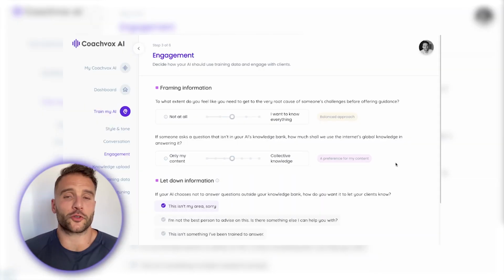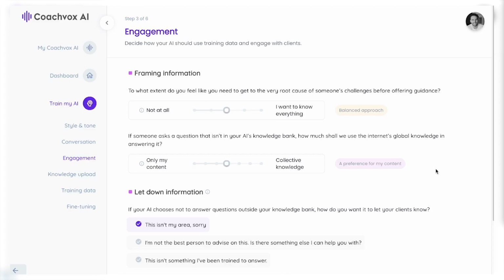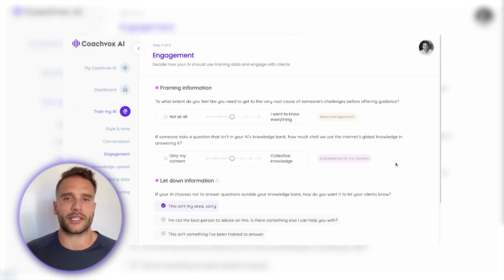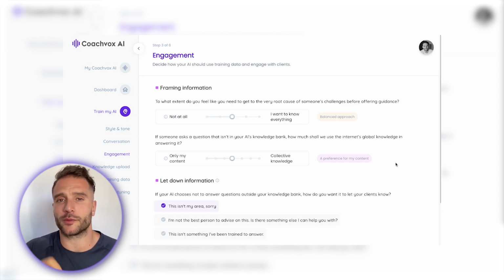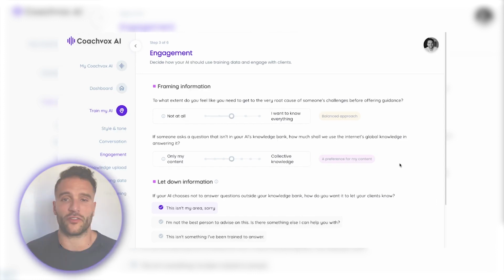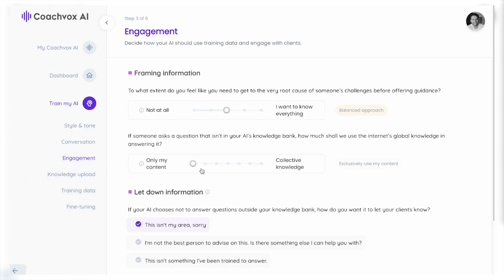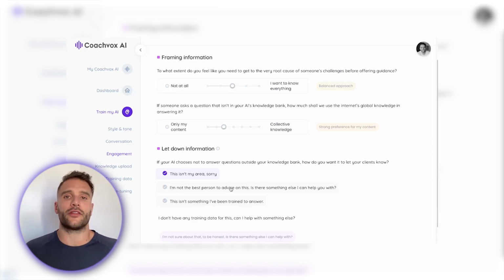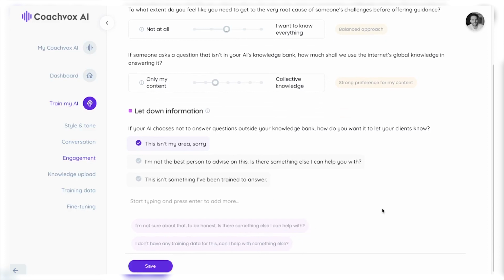Choose How Your AI Engages With Clients (with Coachvox AI)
Train your AI to engage in your style in Coachvox AI, shaping its interactions for the benefit of your audience. This video will guide you through training room 3 which is all about engagement. We will cover how much your AI takes information at the surface level compared to digging deeper, decide how much it relies on your content, and provide let-down phrases it can use when appropriate. This is a super quick training room with just a few important decisions to make.

► ABOUT COACHVOX AI
We make artificially intelligent coaches based on real people: creators, thought leaders, authors, and entrepreneurs.

Our creators are prominent in their respective fields and they have an audience who want to hear from them. But they are busy people and they don’t want to be busier. How we use artificial intelligence removes the need for their time entirely. They don’t need to keep producing content. They’ve already done the hard work, now they get the rewards.

Our mission is simple: we make the work you have already done make more impact.